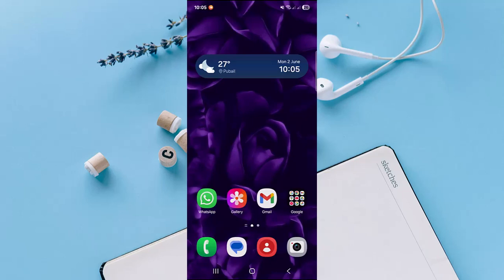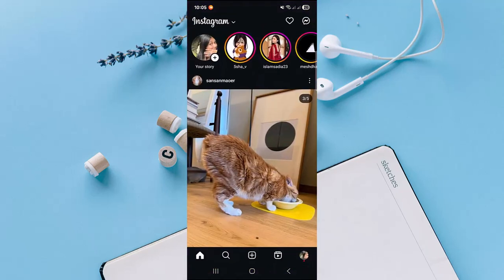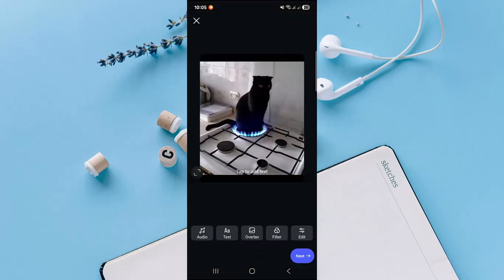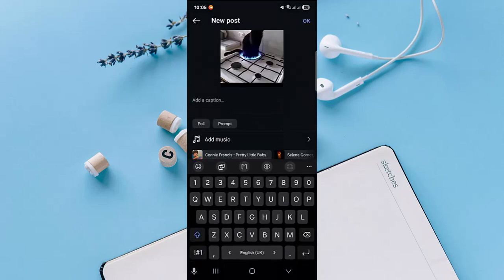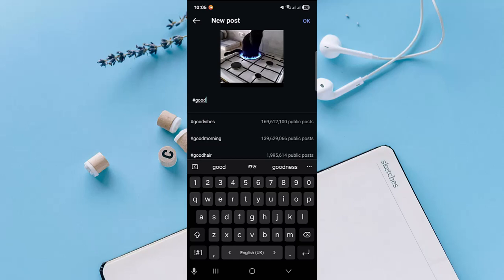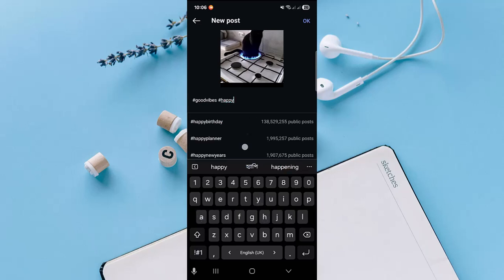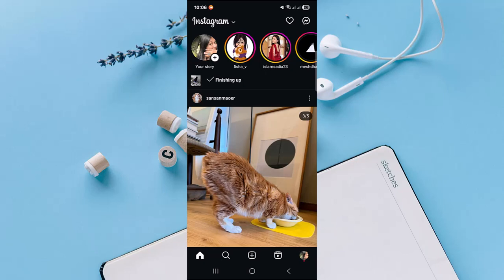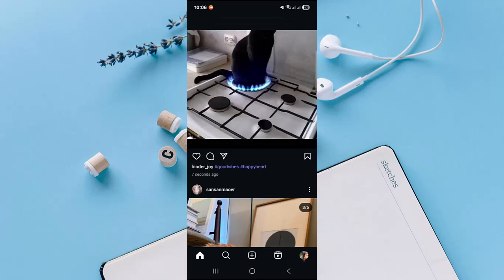How To Add Hashtags On Instagram Post - Full Guide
Learn how to add hashtags on instagram post with this full step-by-step guide!
This is a step-by-step tutorial on how to use hashtags on instagram  full guide on this.
Watch the video until the end to find out how to add hashtags on instagram post